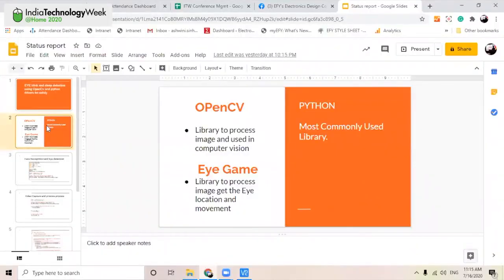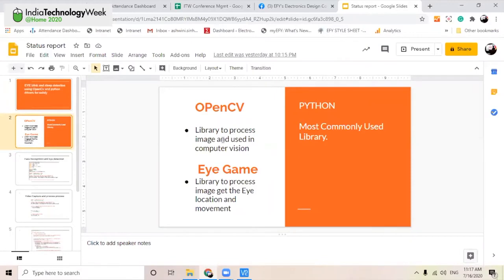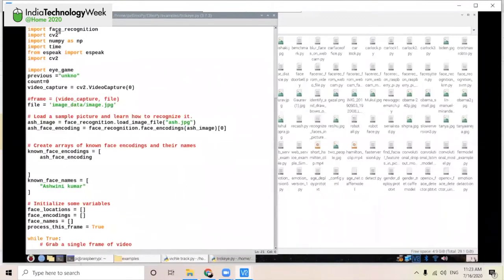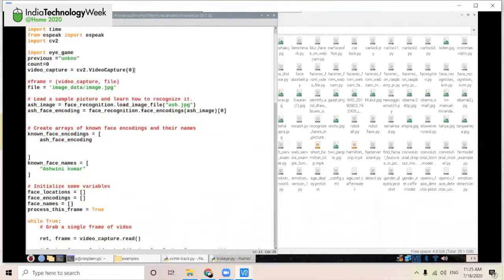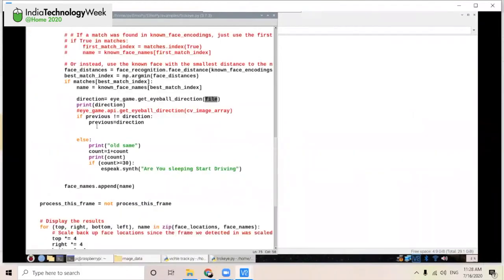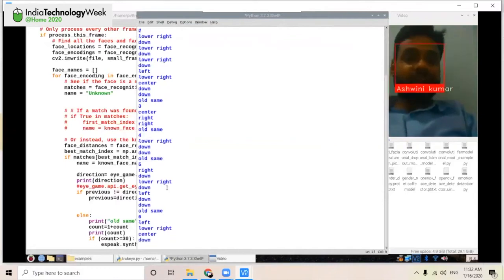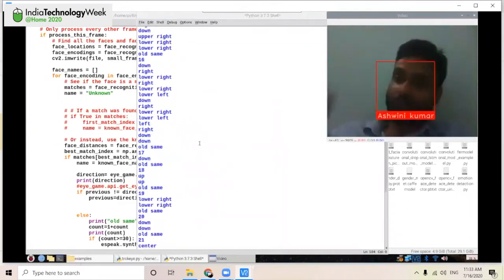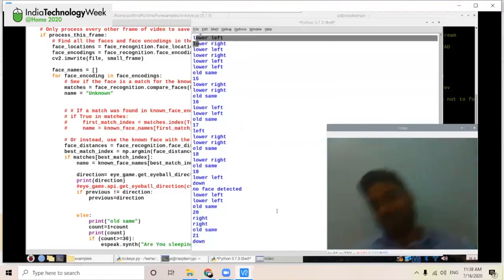Eye Blink and Sleep Detection using OpenCV and Python